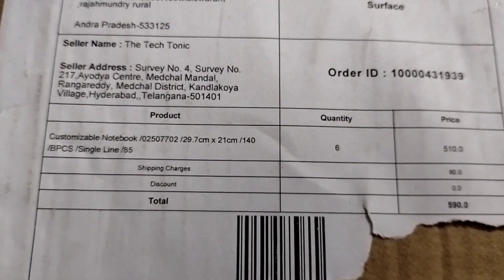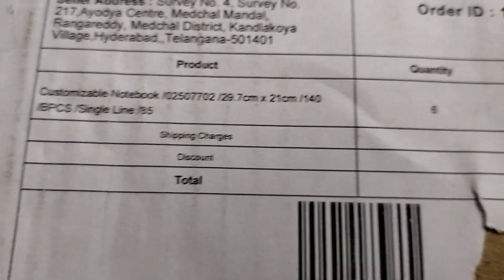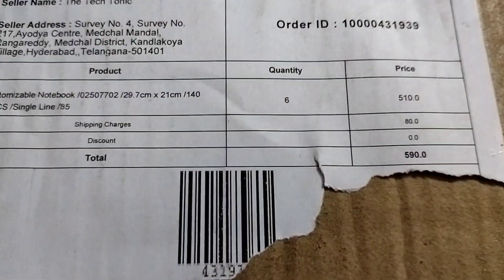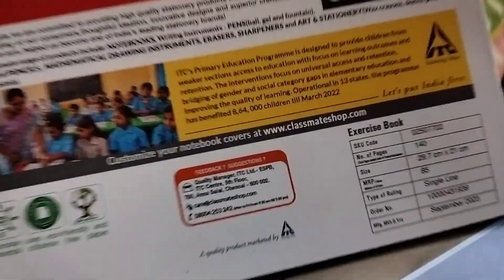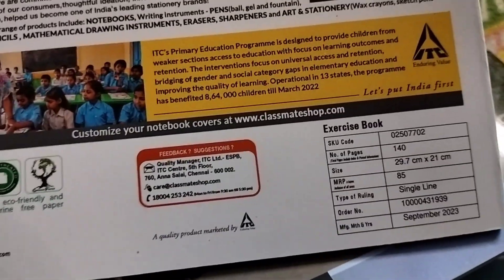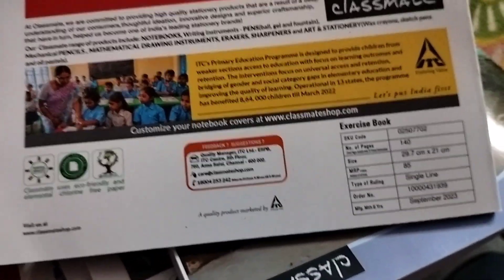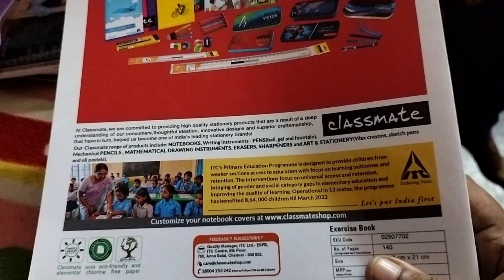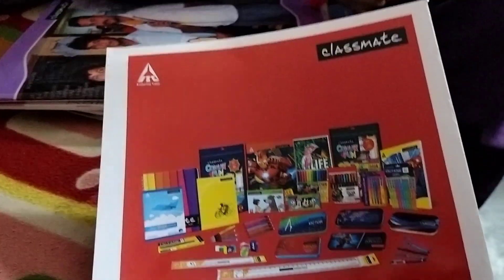గిఫ్ట్ ఐడియాస్ || మీ ఫోటో తో నోట్ బుక్స్ || classmate books || Your photo on Your books